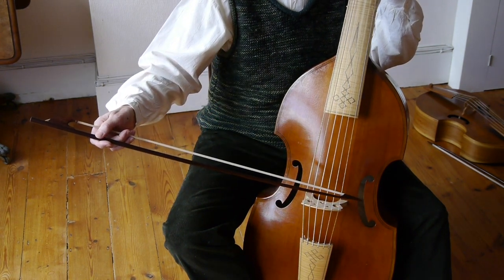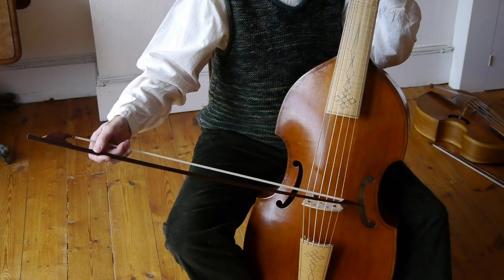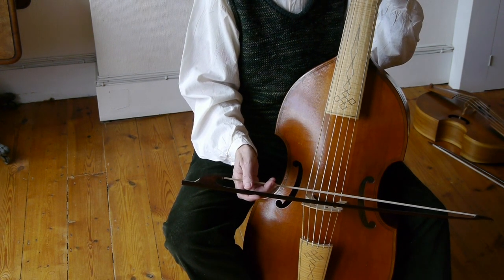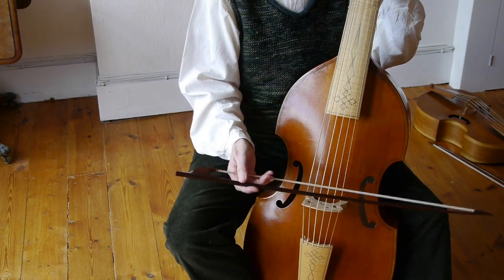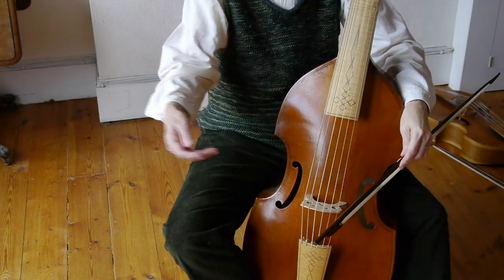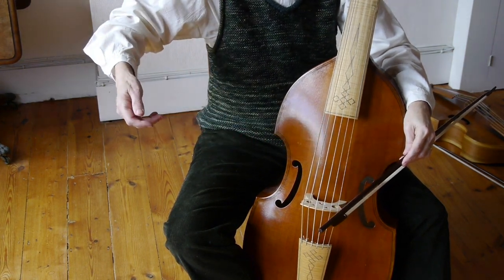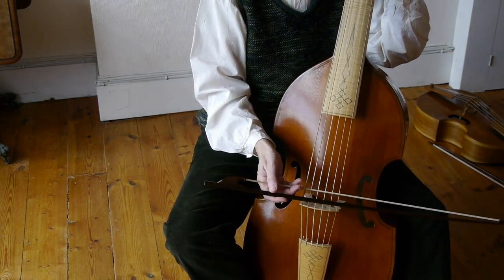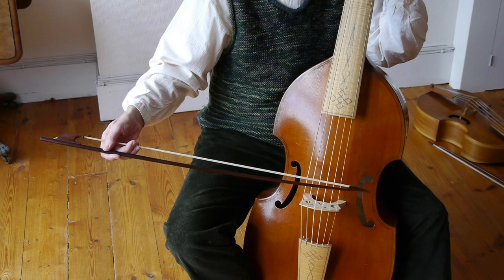Alison Crum – Bowing: Forward and back bow explained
Alison Crum has made a series of short videos on various aspects of viol technique. These include all the basics a beginner might need, but also more detail on such vital things as 'how to start a note’.